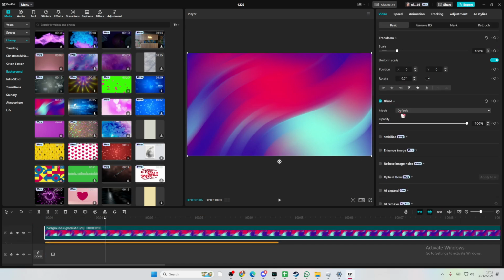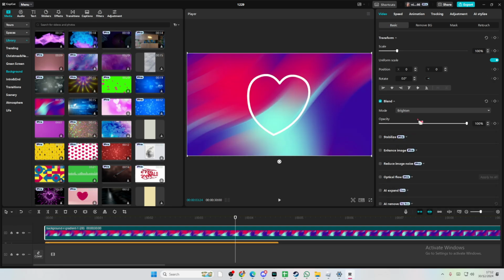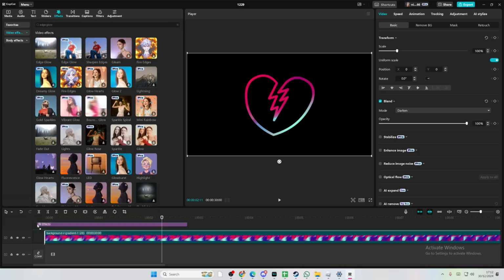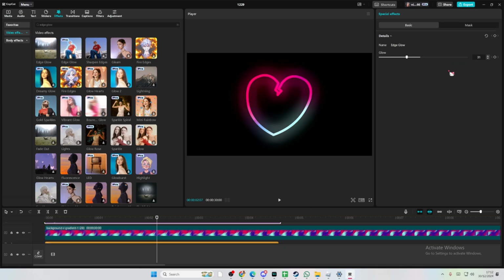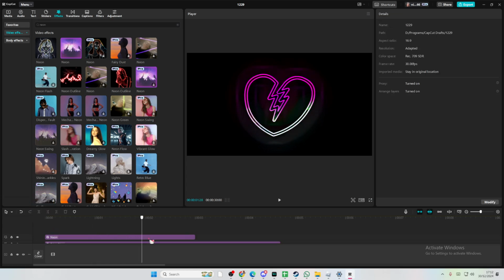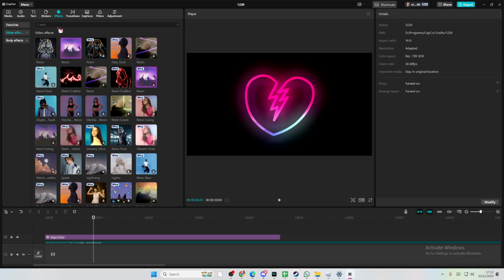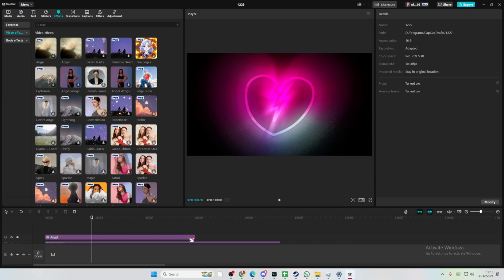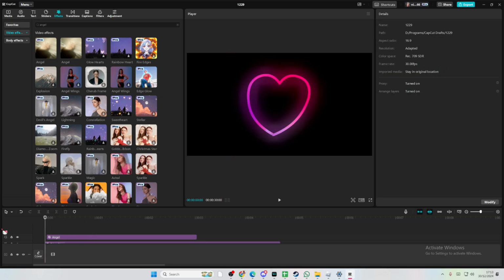⭐ ULTIMATE: Creating Glow-In-The-Dark Neon Stickers in CapCut PC | Step-by-Step Tutorial | English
This tutorial will show you how you can create this glow-in-the-dark neon stickers in CapCut PC.